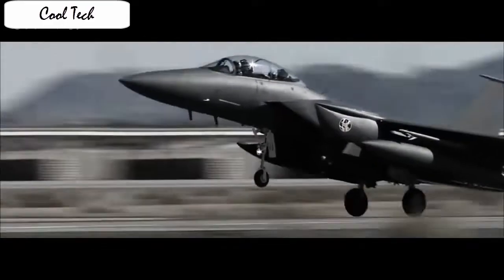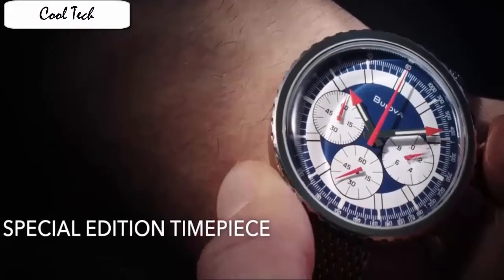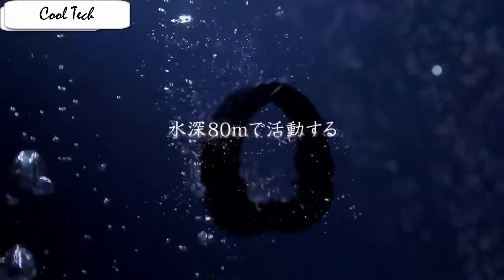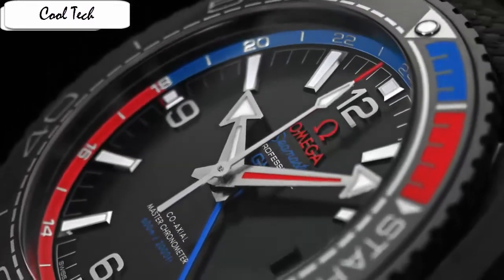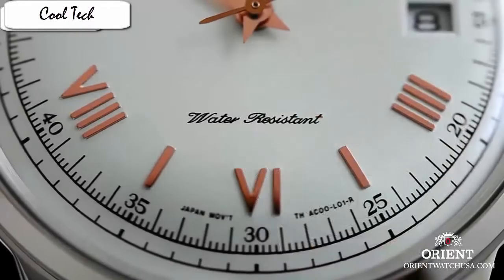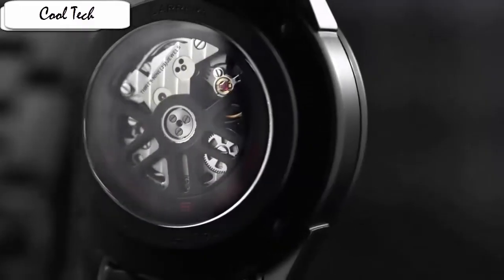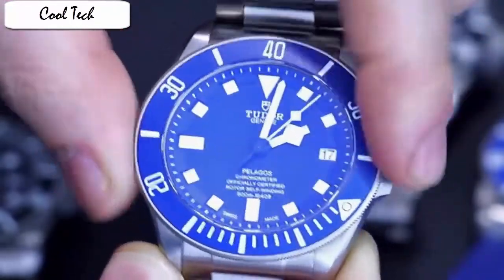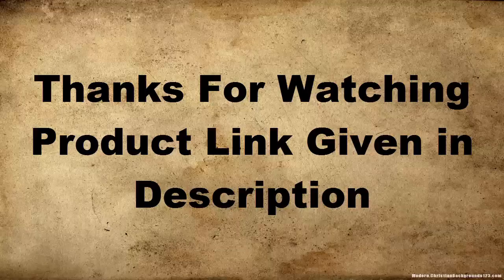Top 8 Best Affordable Watches Buy 2020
10.Baume & Mercier 8733

UK:

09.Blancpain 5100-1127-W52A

UK:

CAD:
08.Bremont BB247-TI-GMT

UK:

CAD:
07.Bulova 96K101

06.Casio Men's GWF1000 Frogman

UK:
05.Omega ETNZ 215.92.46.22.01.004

UK:
04.Orient Men's FAC00008W0

03.TAG Heuer Carrera CAR201V.BA0766

UK:
02.Tudor Pelagos 25600TB-BLRS

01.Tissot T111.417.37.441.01